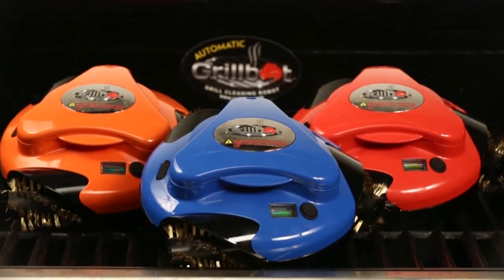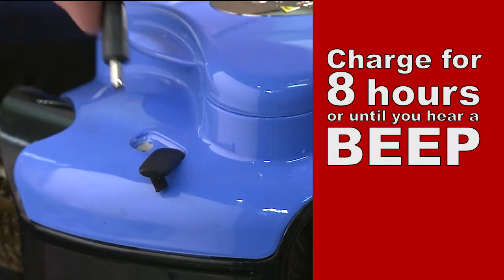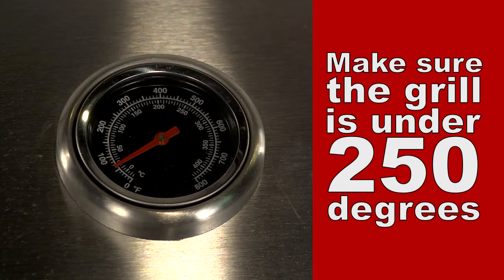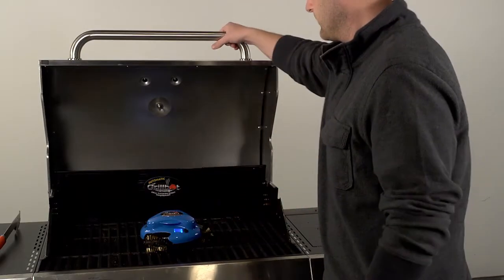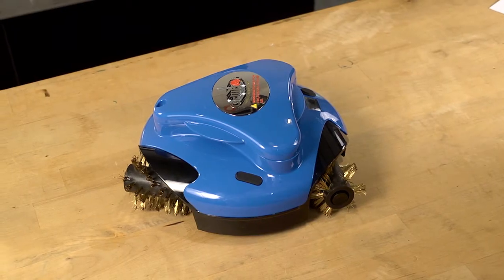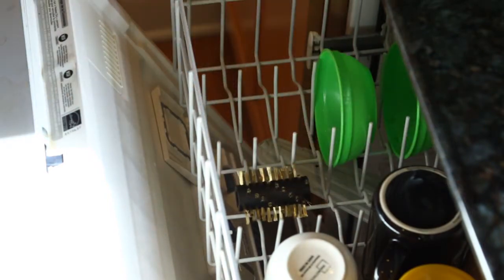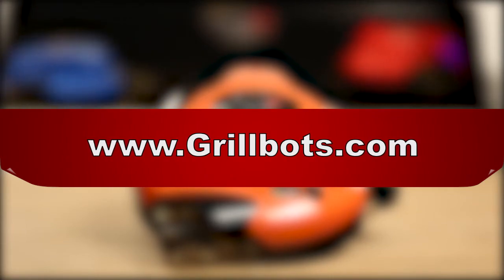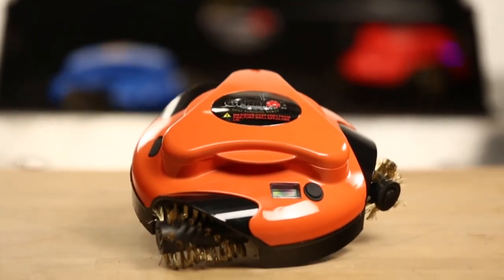Grillbot Robotic Grill Cleaner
Nobody enjoys cleaning a messy grill grate. Let this innovative robot tackle the mess for you, so you can put down the brush and get back to your barbecue. Simply place Grillbot on a cool grill, turn it on and close the lid. Grillbot’s stiff wire bristles spin rapidly over the grilling surface, scrubbing away burnt-on food scraps, oily messes and more. Removable brush heads are dishwasher safe for easy cleaning. A great gift for any grilling aficionado.